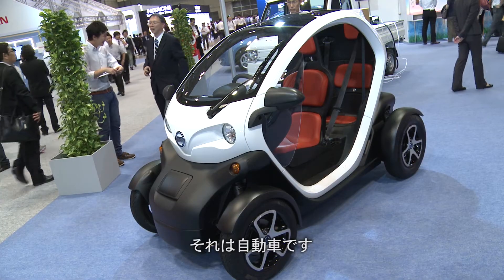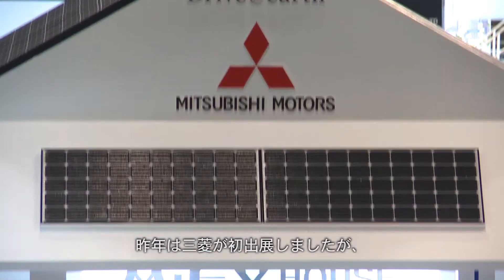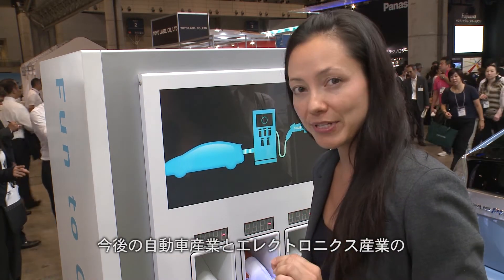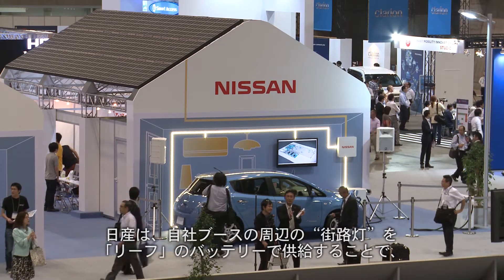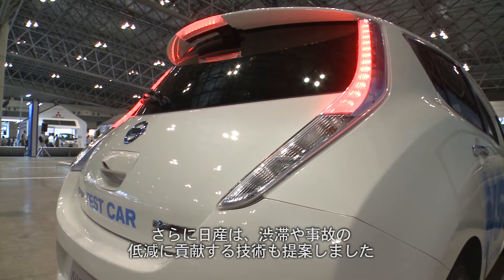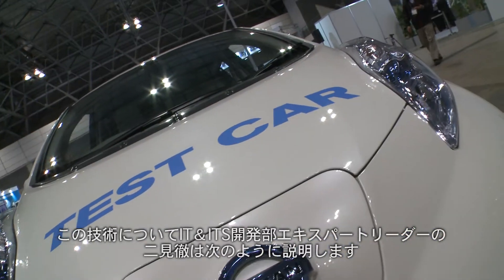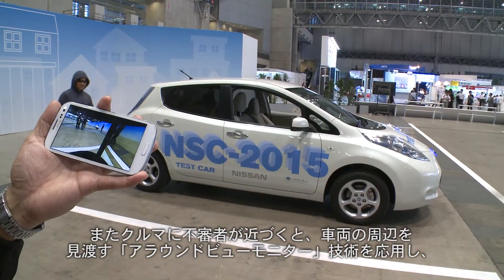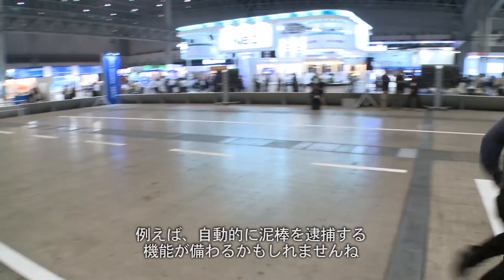CEATECで見る家電と自動車産業の接近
CEATECは日本最大級のエレクトロニクス・情報・通信技術の展示会ですが、今年は日産を含めた自動車メーカー３社がそれぞれ、モビリティ、エレクトロニクス、そしてITにまたがる最新技術を出展しました。